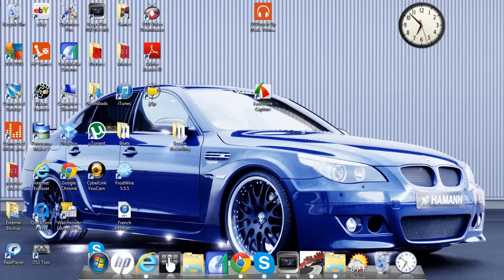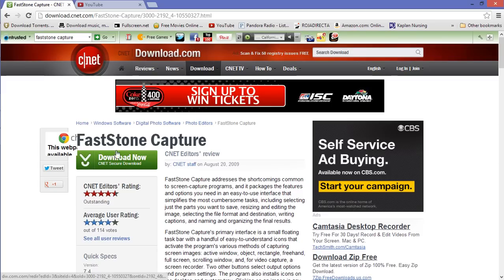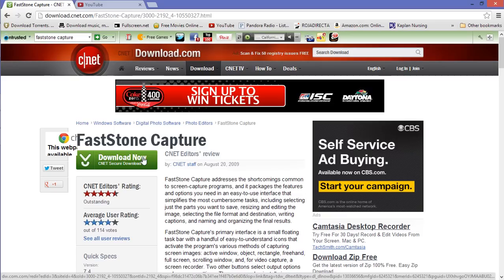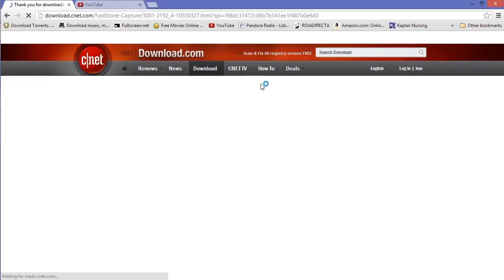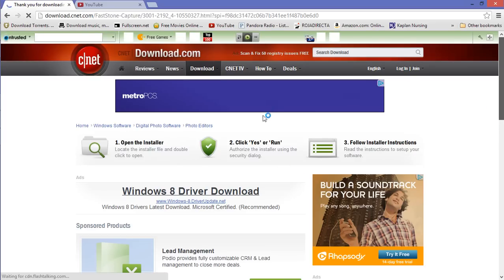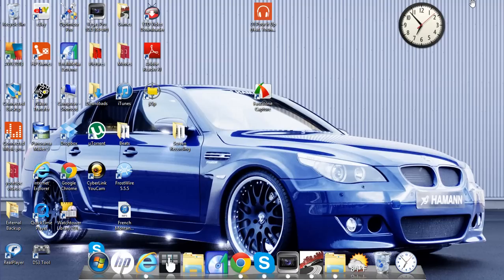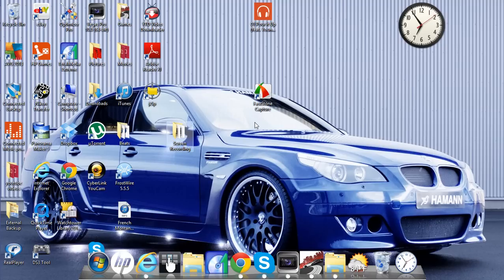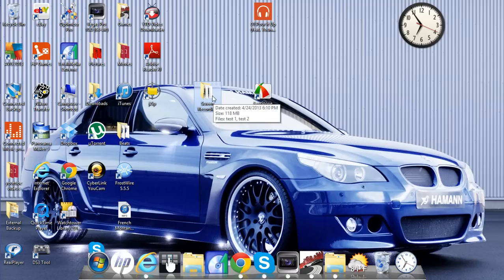How to install Faststone PC screen recorder HD tutorial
One of the best 1080p screen capture software out there.

Then use one of the keys below to get the full version

Keys:
1) Username: TEAM ViRiLiTY_
     Password: AXJQR-RIMVI-GRKOX-FFJSL

2) Username: TEAM ViRiLiTY
    Password:  AXQQW-RIMKJ-KQYJK-PFXZP

3) Username: TEAM ViRiLiTY
    Password: AXGQC-RSMOA-GIBFH-XKOTJ

Do you want to be a youtube partner, click the link below to apply

 elitepressd Pc recorder screen recorder fast tone hd istreak